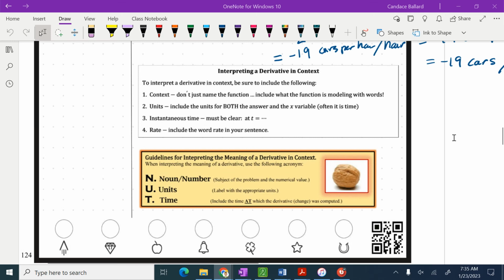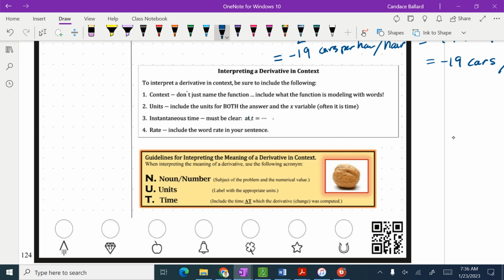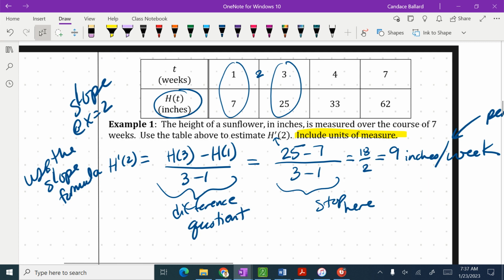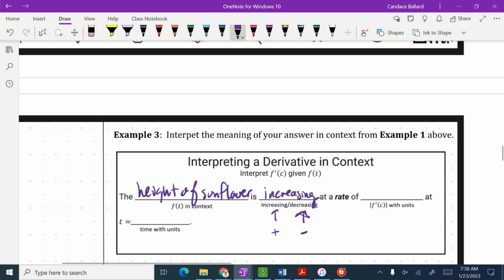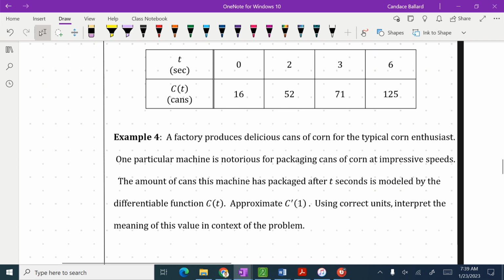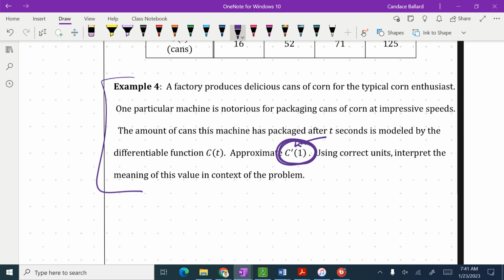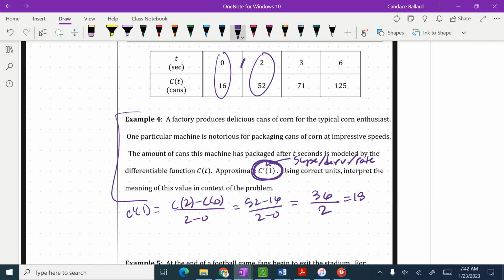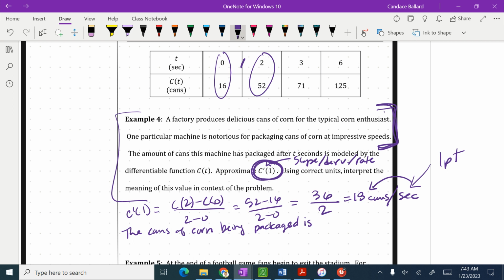AB WSC Topic 4.1 Examples 3 & 4